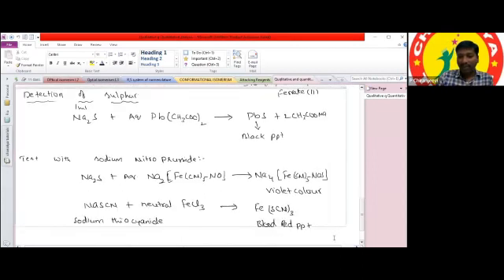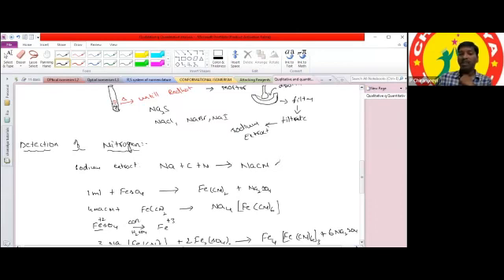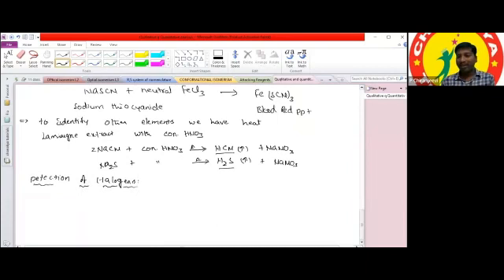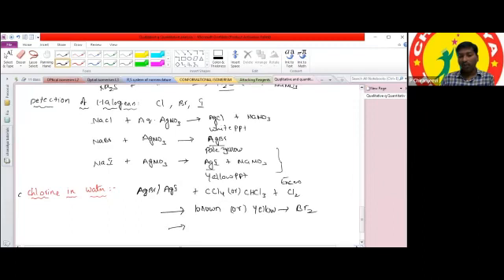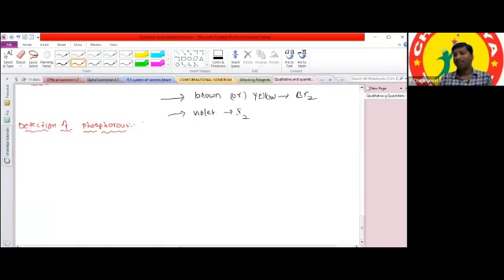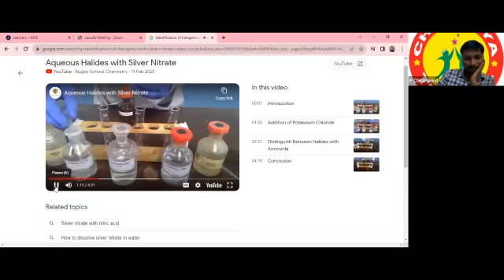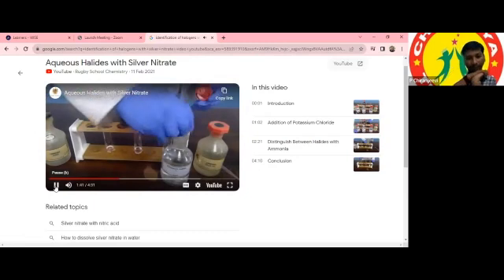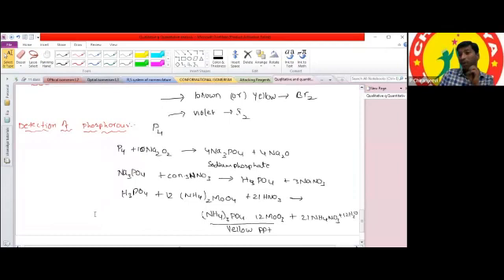Qualitative analysis JEE & NEET L2